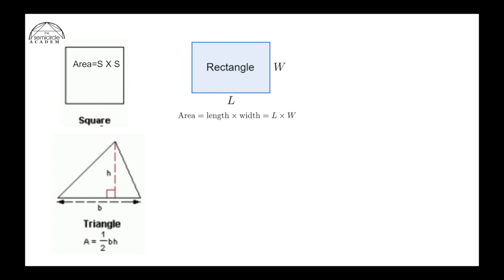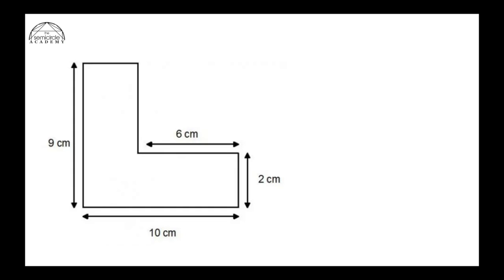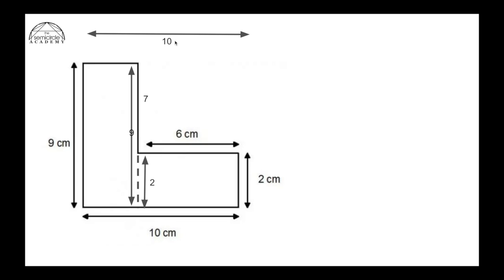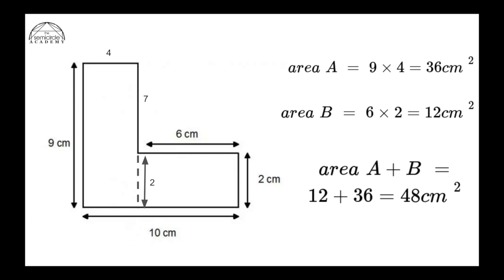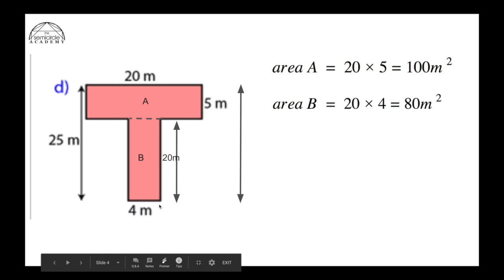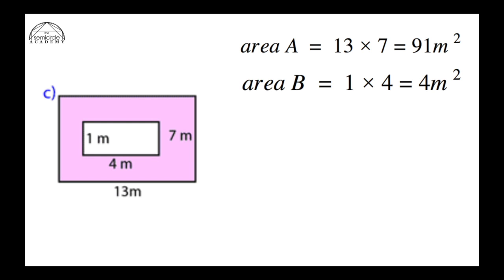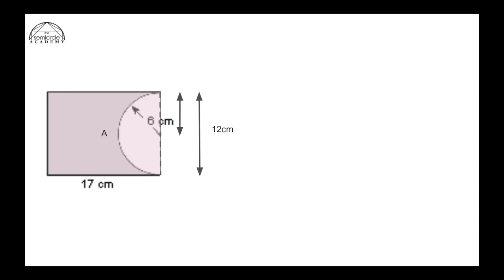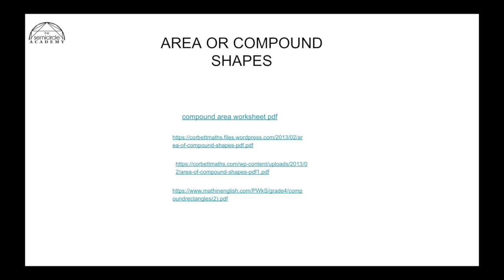measurement 3: compound areas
This video is about compound areas